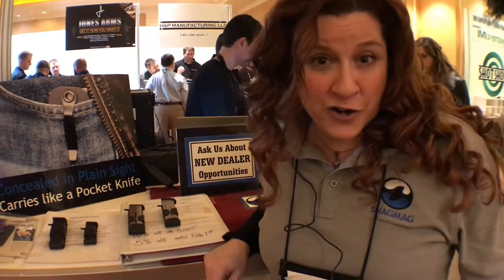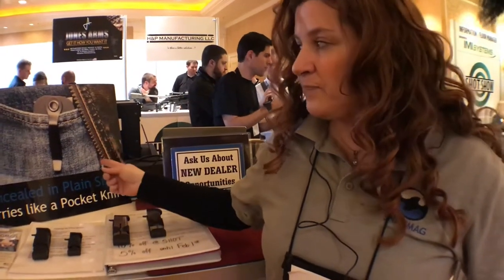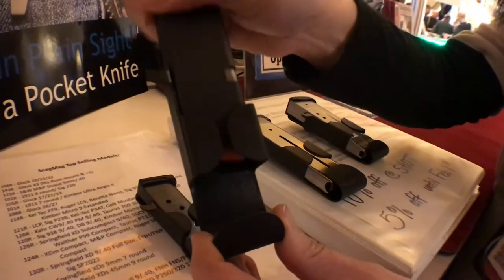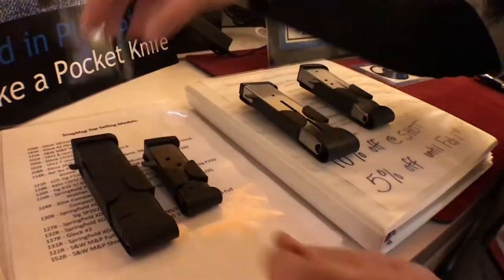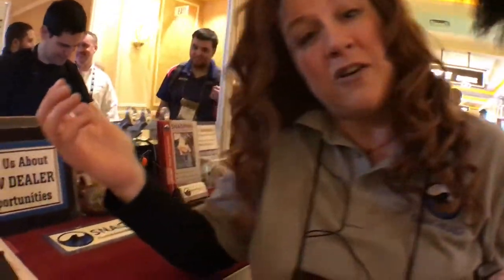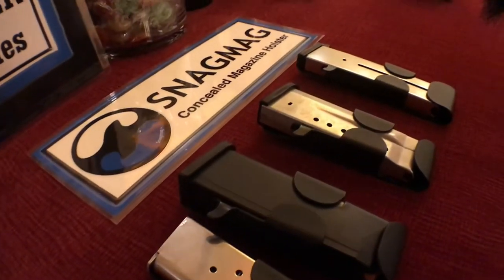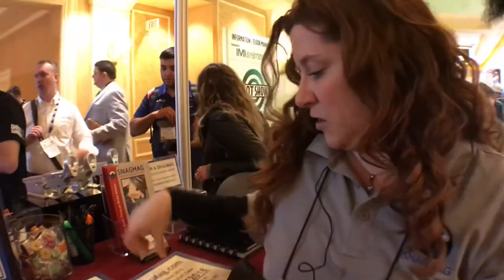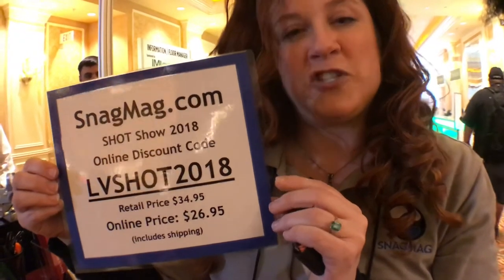Snagmag Concealment Magazine Holster